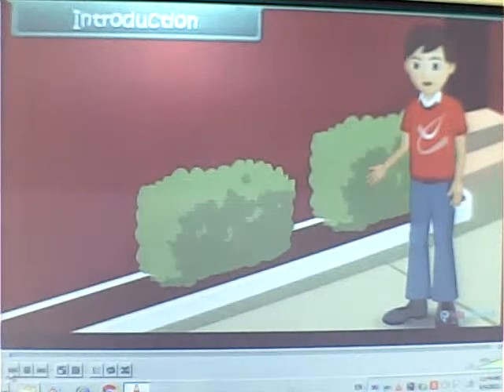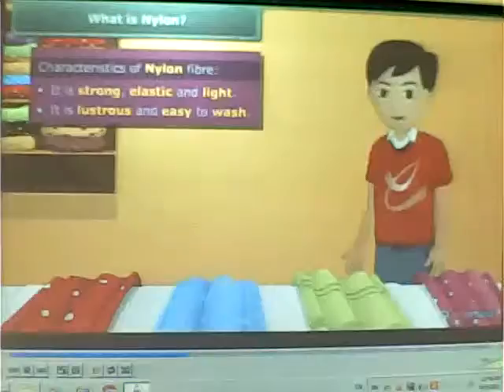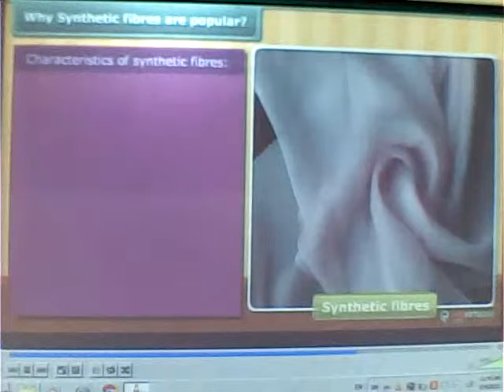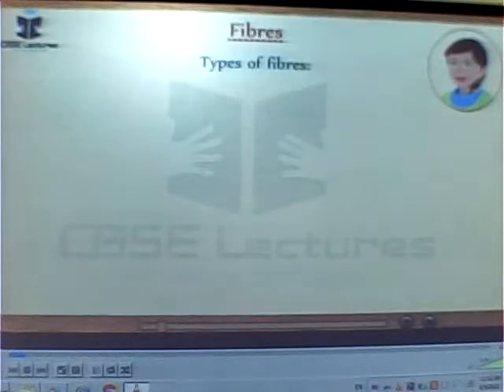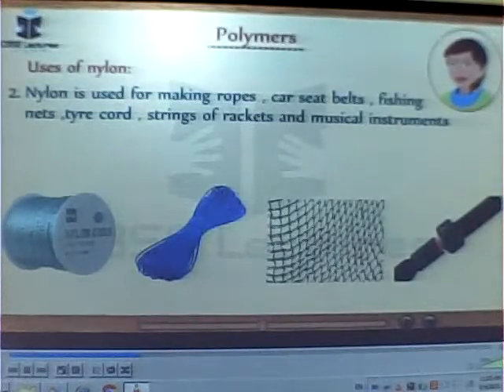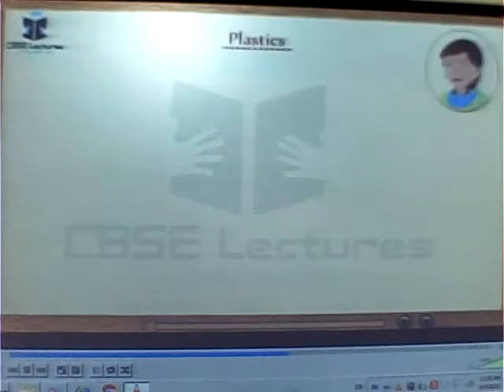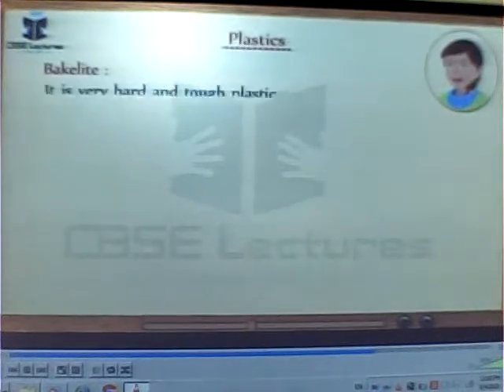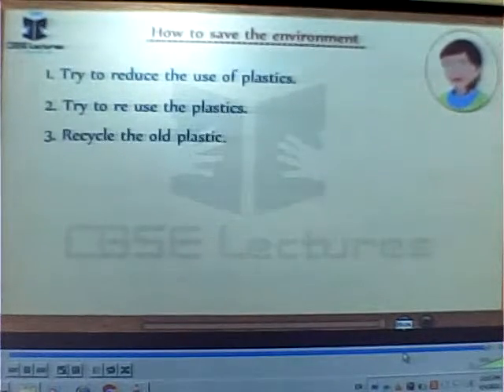RPSS Rawatbhata Cl VIII Science L 3 Animation 5 Aug 2021